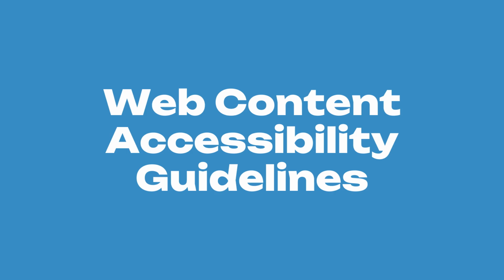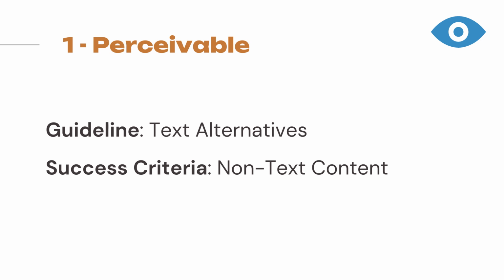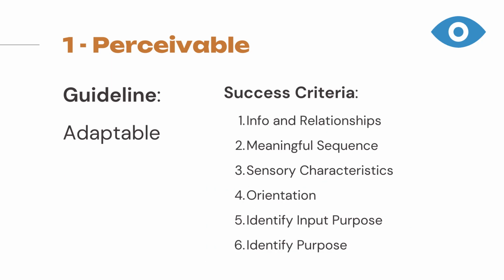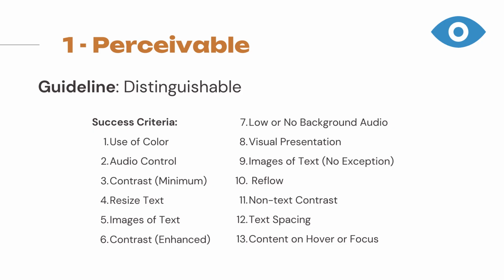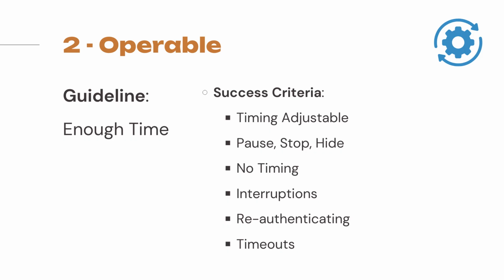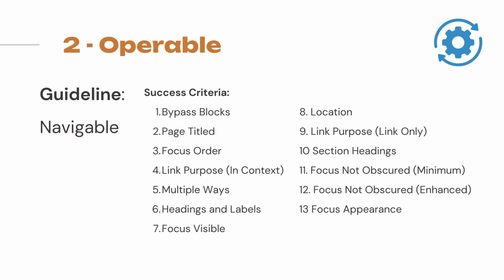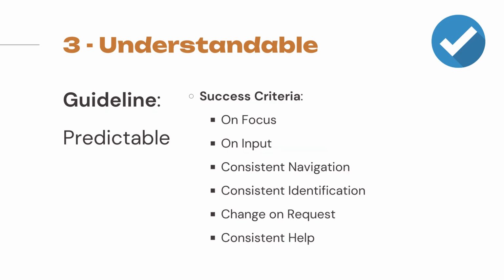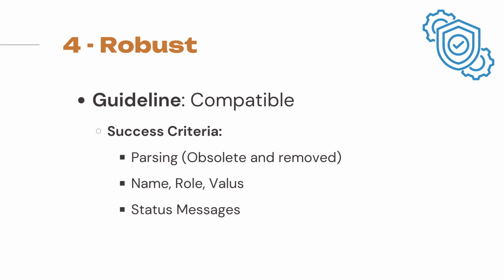Web Content Accessibility Guidelines Explained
Learn about the WCAG - Web Content Accessibility Guidelines. How are these guidelines broken down and interpreted?

Written by Claire Brotherton. Audio provided by Bryce Rankins. Produced by Allie Nimmons.

Become a Web Pro Geek!